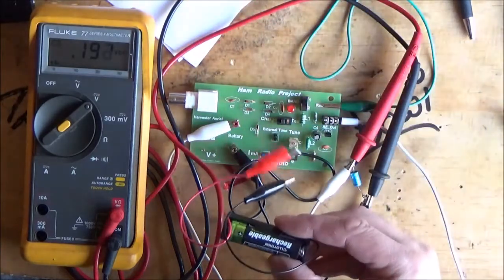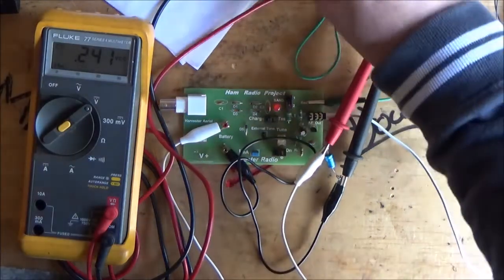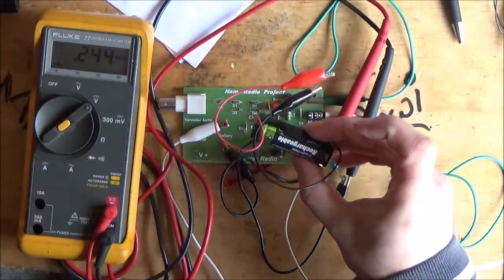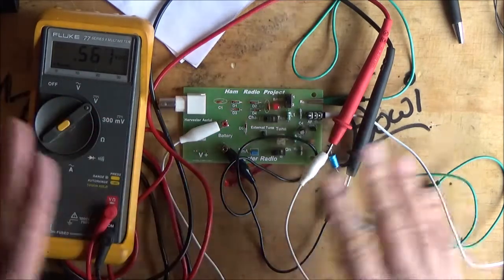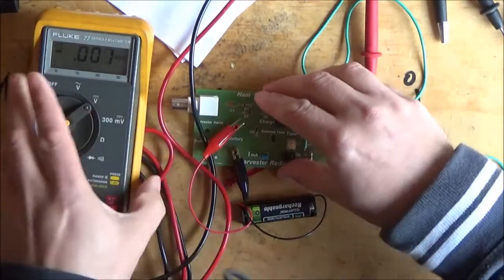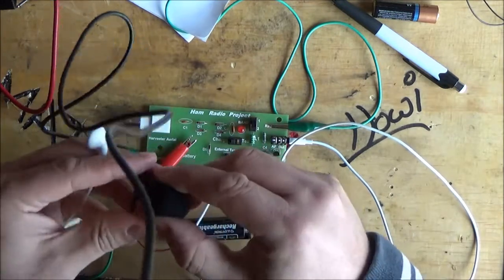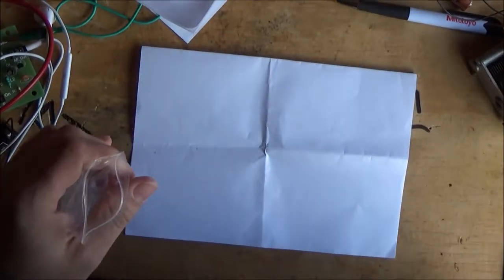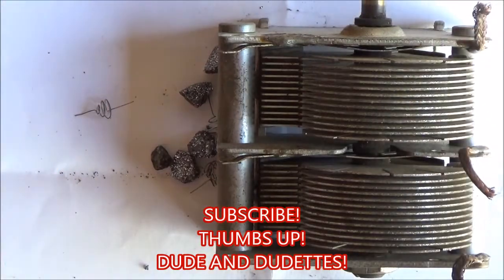Dub-Eng: Radio Wave Energy Harvester - FINAL - PT4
Having had trouble getting the battery to charge with this circuit, I find that the ambient radio noise levels in my area with the small long wire and earth I erected are not enough to generate much past 0.25volts.  That said, you may have more luck in your area, or if you erect a larger antenna you may also get better results.

I wonder... If we made 10 of these harvester circuits and connected them all to the same antenna... could we get enough energy to charge a 1.2v cell? Hmmm.

Trevors darlington pair TRF receiver works a treat though!!

Thumbs-up people!

This is Trevors eBay shop if you are interested, he has many projects and also donates some of his meager profits to "ShelterBox" charity.